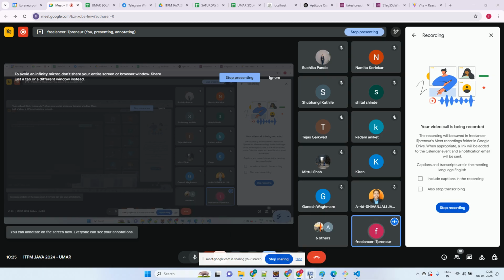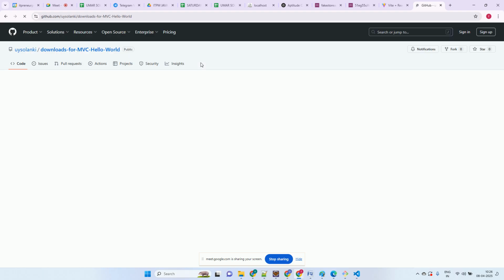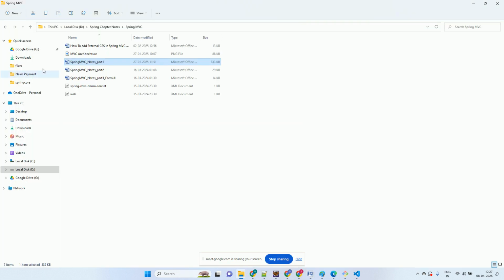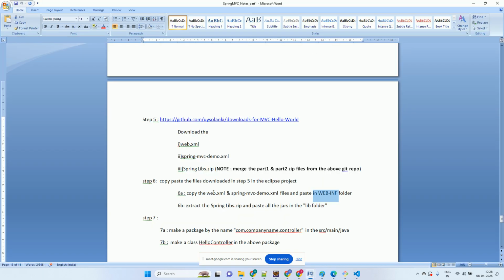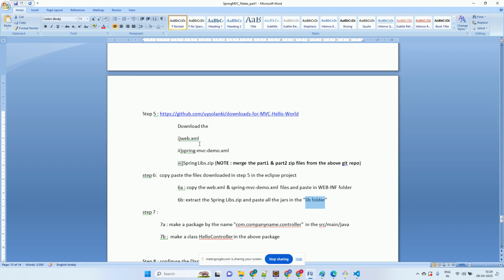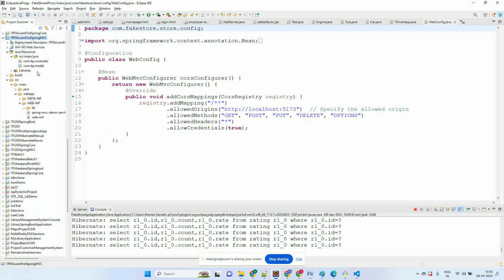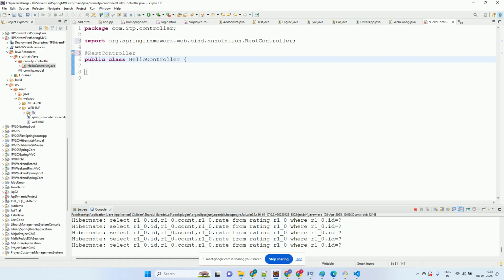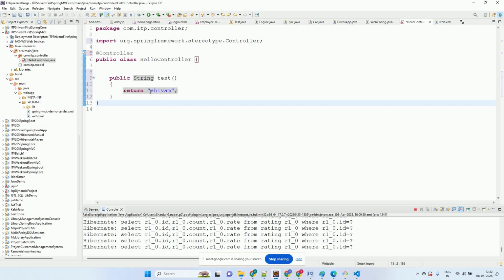SpringMVC with Shivam Episode 2 : Hello World Program